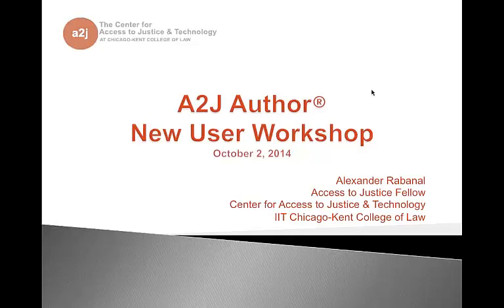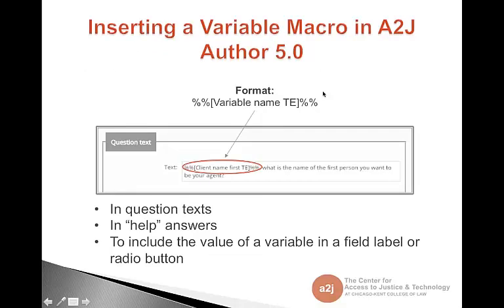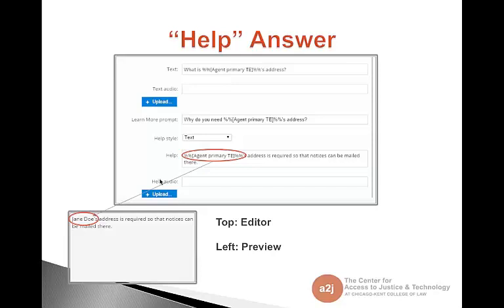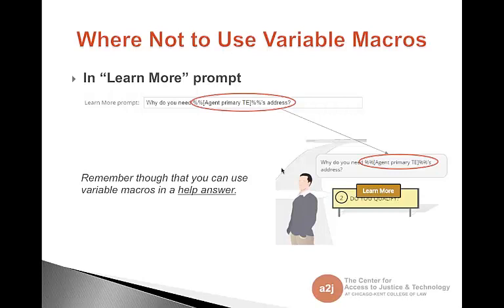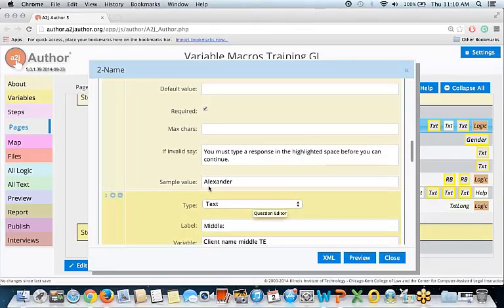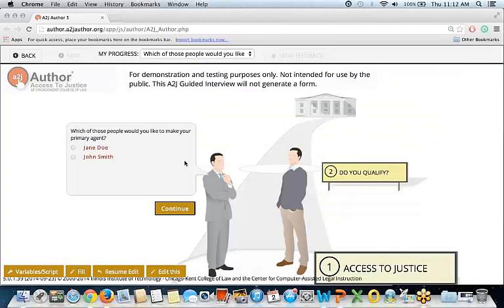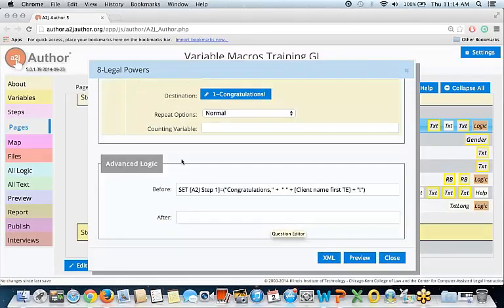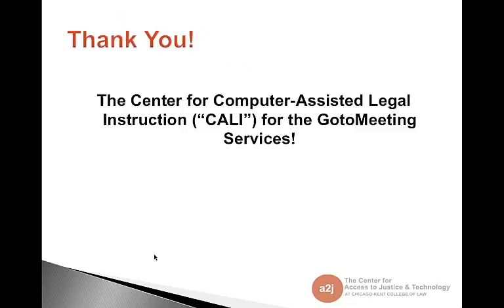Variable Macros in A2J Author 5.0 (October 2014 New User Workshop)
This New User Workshop focused on variable macros in A2J Author 5.0. We discussed what variable macros are, how to use variable macros in Guided Interviews, where you can and cannot use variable macros, and additional resources for learning more about variable macros. This workshop also runs through a demo of a sample Guided Interview using variable macros.